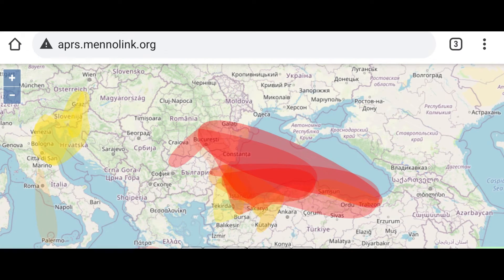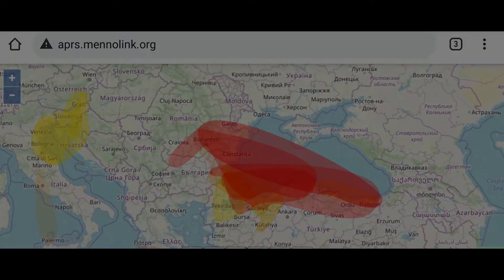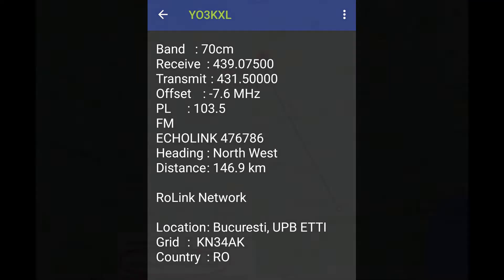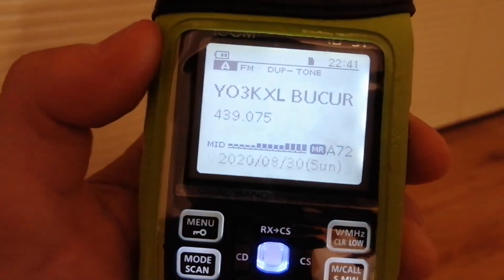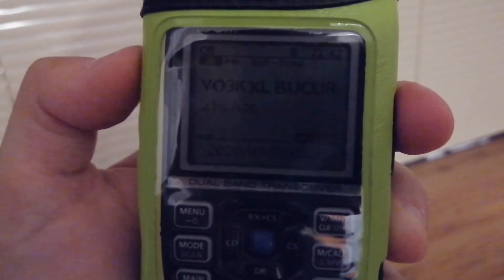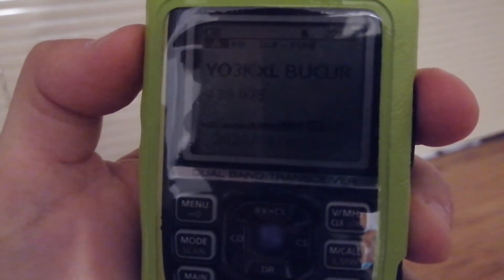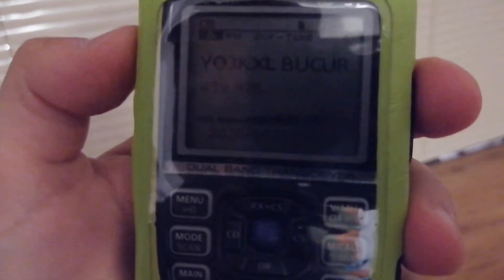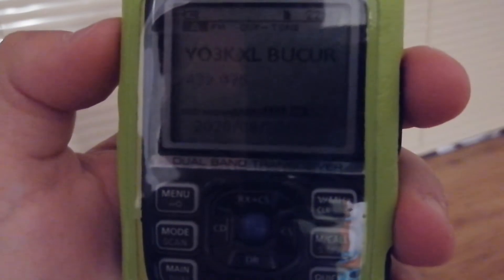150km with 2.5 Watts - Handheld radio and rubber ducky antenna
Check my cross border contact with Gigi YO4FVJ. I was using only my Icom ID-51 Plus with its original rubber ducky antenna and mid power (2.5 watts) from my flat in Bulgaria.
Propagation was excellent so I challenged myself with this small and surprisingly sensitive radio.

I could access YO3KXL repeater in Bucharest, Romania - 147km from me.

LZ2IVS | M0IKO